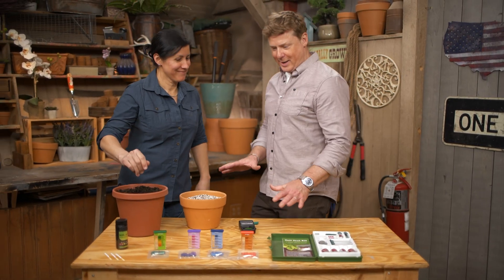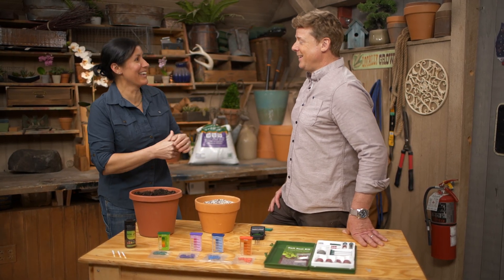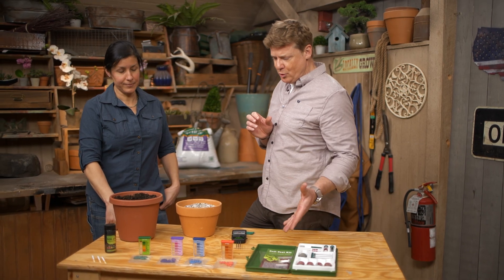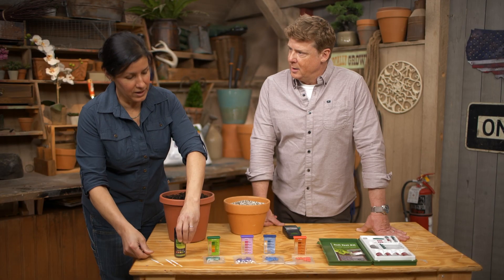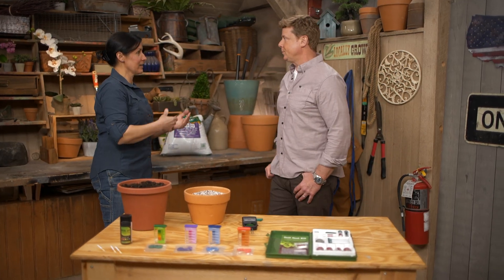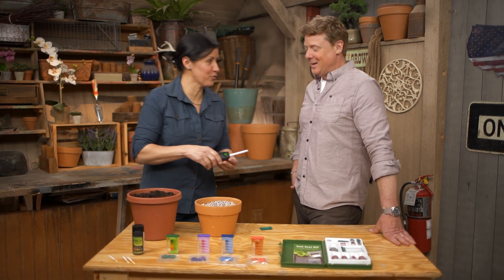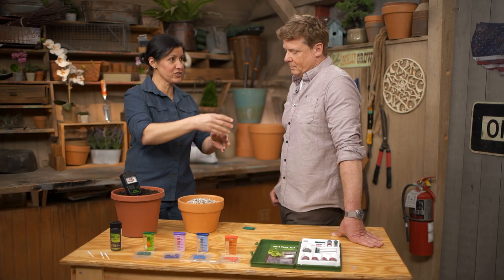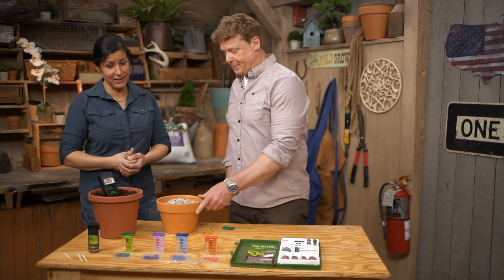How to Test Soil at Home | Ask This Old House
In this video, This Old House landscaping contractor Jenn Nawada shows host Kevin O'Connor how to use a home soil test kit to check the condition of his soil.

Landscaping contractor Jenn Nawada teaches host Kevin O’Connor everything he needs to know about home soil test kits. Jenn explains the importance of soil testing, helping Kevin understand that he can’t fix what he doesn’t know about his yard.

You Can't Fix What You Don't Know
For homeowners who want to maintain a lush, green lawn or healthy plants, soil tests are important—after all, they can't fix what they don't know. Soil tests are essentially a screenshot of the soil's health. They explain the soil's condition, including its nutrients, what nutrients it lacks, and those in abundance. They will also explain the soil's acidity, allowing the user to adjust it for prime growing conditions.

Fall is the Best Time to Test
Timing is essential; the best time to test soil is in the fall. The soil will need amending if the test comes back with too high or too low an acidity level. The homeowner can amend the soil in the fall, giving the soil time to rectify before the spring growing season.

Know Your pH
For grass to grow and take up nutrients, the soil needs to be within a certain window of acidity. The home soil test kit will explain the level of acidity in terms of pH, and the pH window for ideal grass growth is between 5.5 and 7.5 on the scale.

Jen explains the importance of soil testing and how you can do it at home.

For the soil analyzer:
-  Clean the prongs of the tester with distilled water and a clean cloth before use and between uses. This will keep the readings from being affected by the pH of a previous test or tap water.
-  Dig a small hole, remove organic debris, and insert the prongs into the soil you wish to measure. The first reading that appears will be pH, which is measured on a scale from 1 to 14, with 1 being the most acidic and 14 being the most alkaline. Seven is a neutral pH. Most plants will grow in a pH between 6 and 7.5.
- These analyzers also often include a moisture reading as well. You will want the moisture to be at midrange.

Directions for P.H. strips are the same as the prong meters:
- To dig a small hole, remove organic debris and thoroughly mix and wet the soil with distilled water.
- With the strips, it helps to put a sample in a container and let it settle overnight. Don't wipe off the strip after wetting—it will smear. Let it fully dry naturally and read the test results.

The capsule tests are as follows:
-  Dig between 3-4 inches below the surface with gloved hands and take a sample of soil, mix with distilled water, transfer some of the solution to the color comparator, add powder from each capsule to separate test containers, shake and watch the color develop. Then, note your test results. You are looking for adequate to sufficient results for each.

All materials used can be found online or at local home centers.